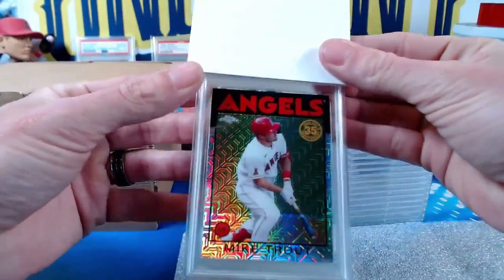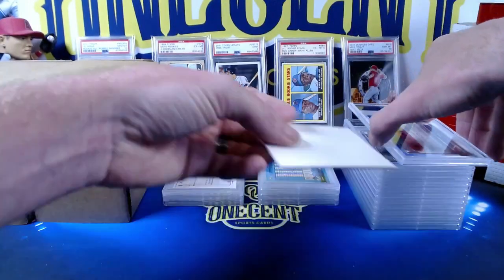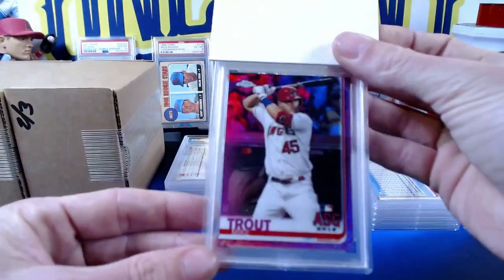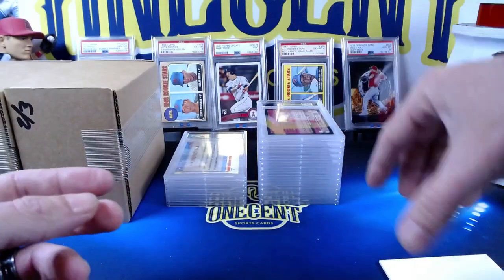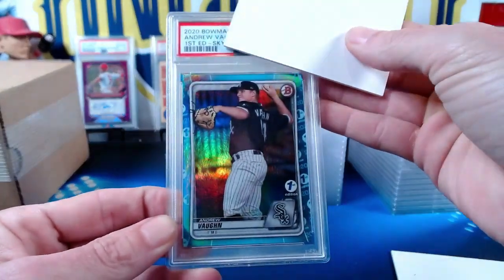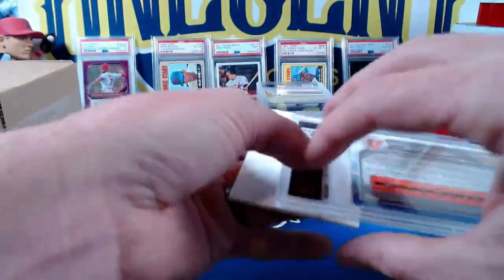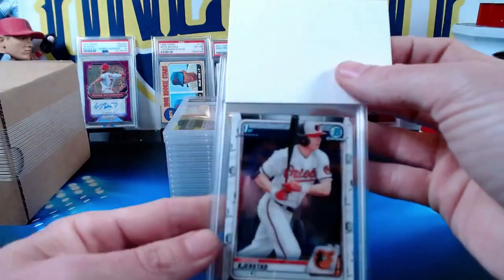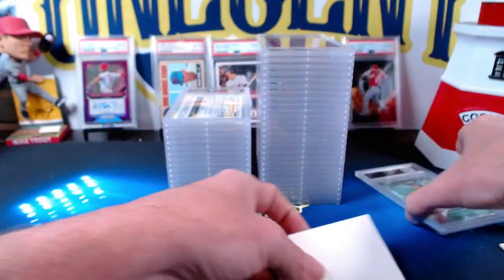44 Card PSA Submission! Looks Like Someone Had a Bad Day at the Office...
I reveal a 44 card PSA value submission to PSA Cards that was submitted back in 2020. This PSA submission has cards from Spencer Torkelson, Adley Rutschman, Joe Adell, Mike Trout, Luis Robert and more MLB baseball cards.

Did the PSA grader have a bad day at the office? Are the PSA Grades fair? Find out and comment below if you think this PSA Submission came back with fair PSA grades or if the PSA cards guy was having a bad day at the office.

Get into the next One Cent Sports Cards live break! Join one of the hobby largest Patreon communities dedicated to sports cards and get 1st notification on every break, monthly packs, break credits, retail restock notifications, discord community access, Buy/Sell/Trade community access and much more!  All for as low as $2/month!